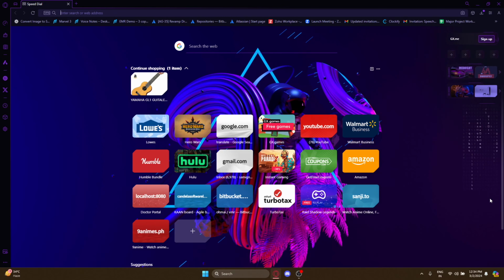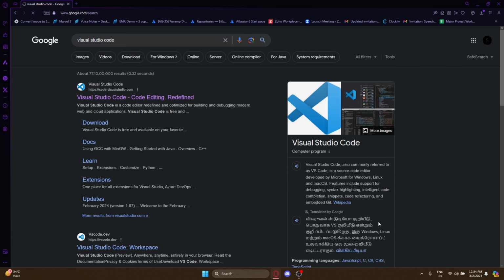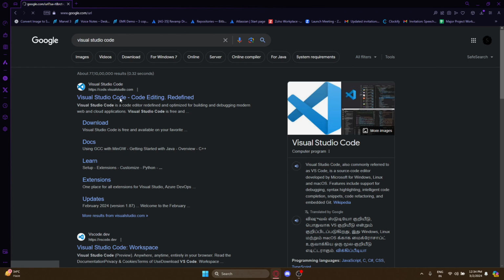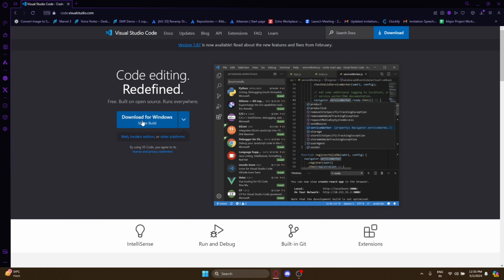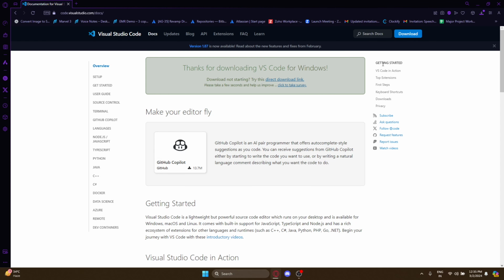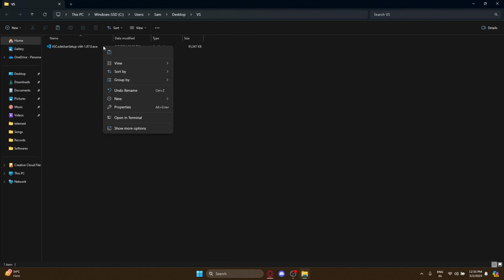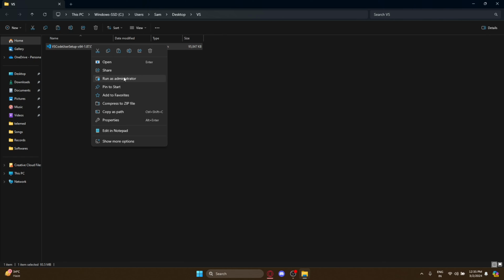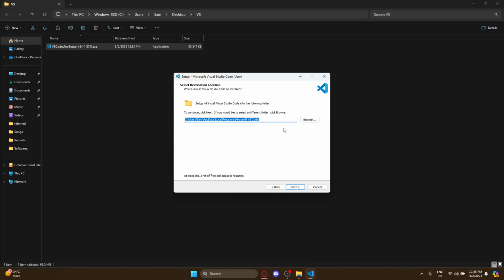Download and Install Visual Studio Code | 2024 | VS Code